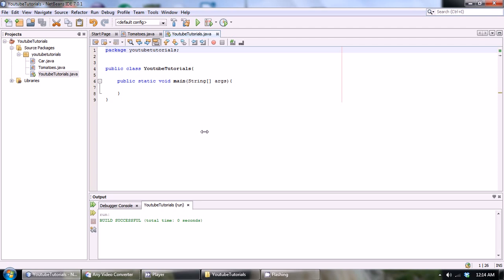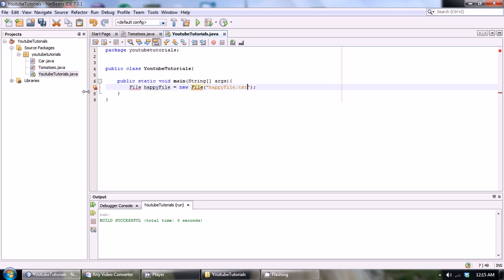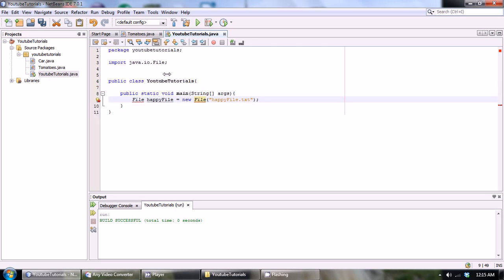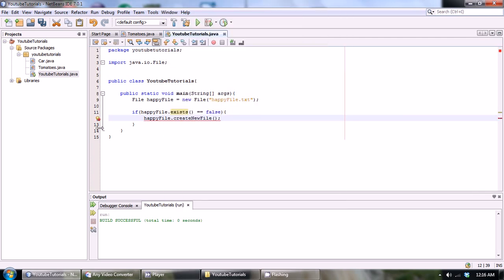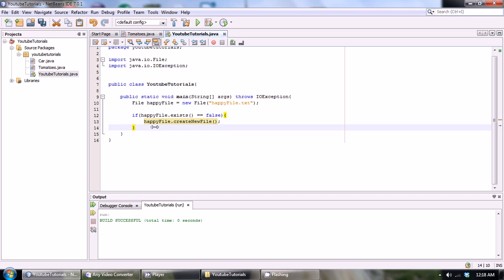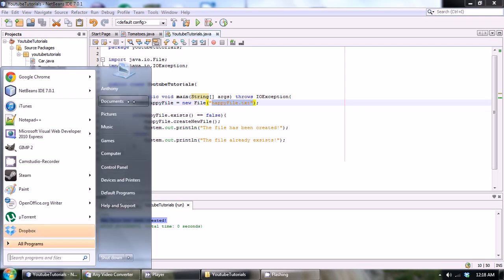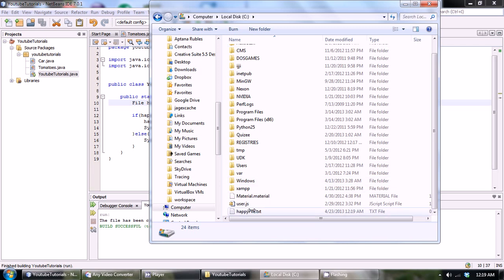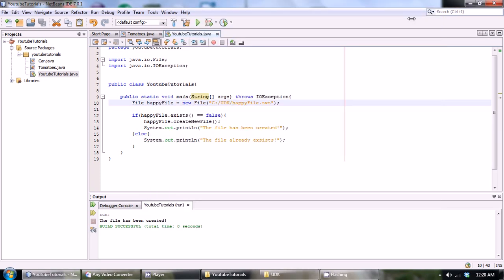Java Advanced Programming Tutorial 9 How To Create A File